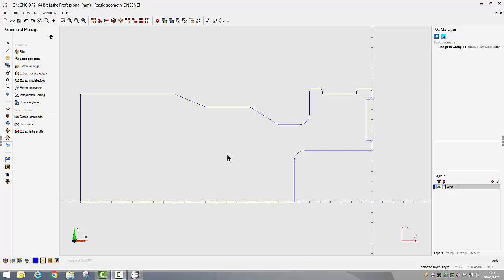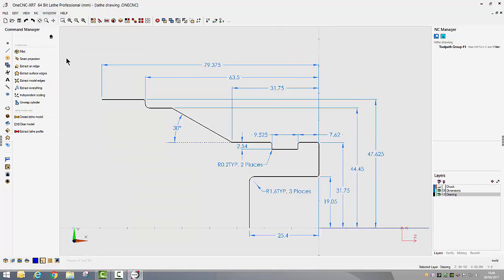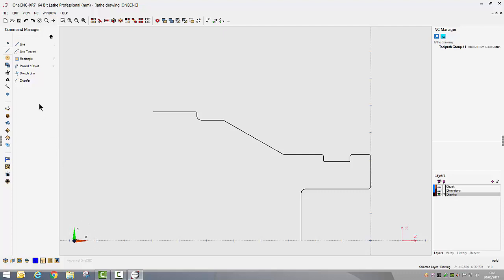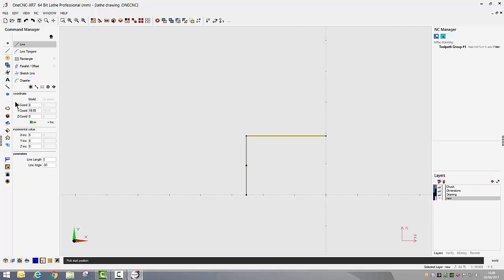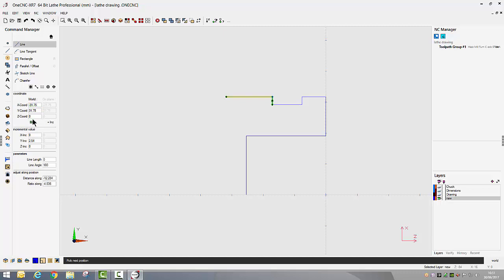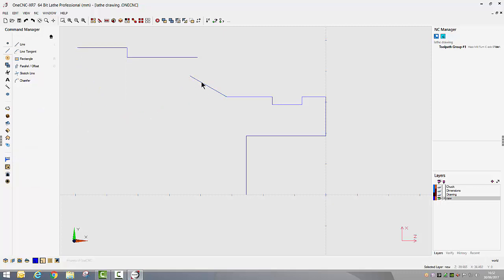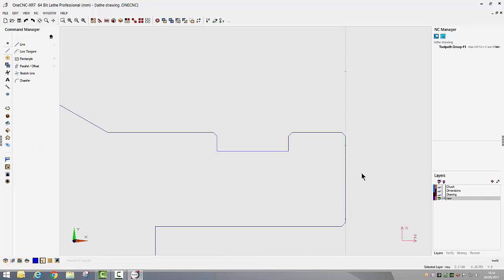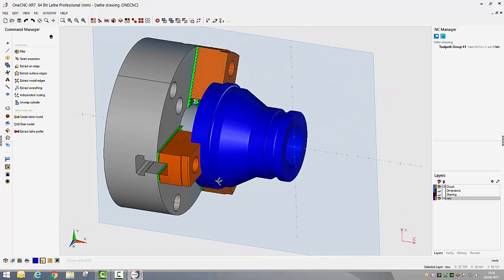2D Lathe machining part 1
Generating profiles for 2D Lathe Manufacture